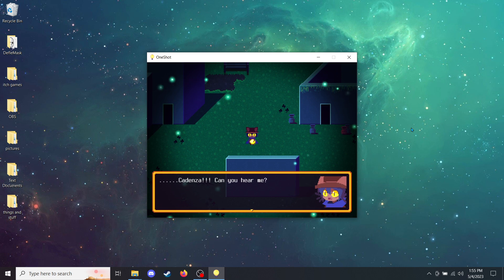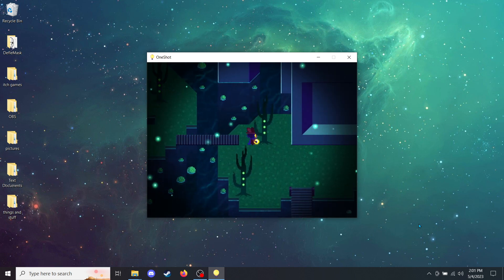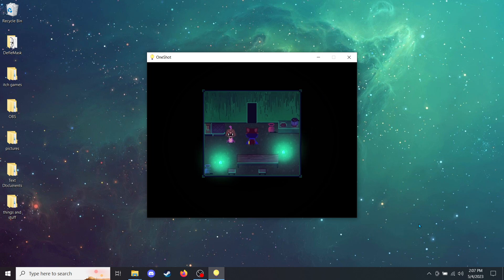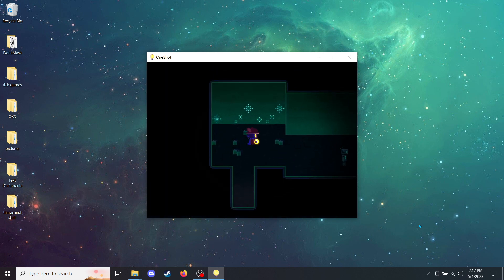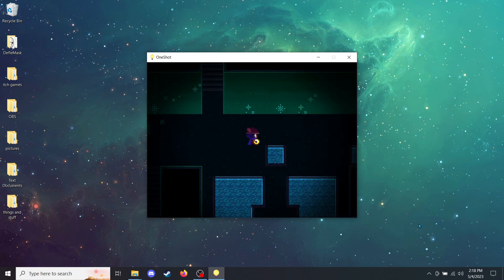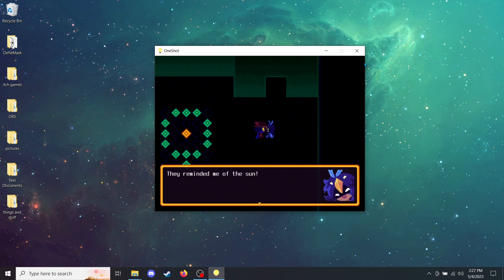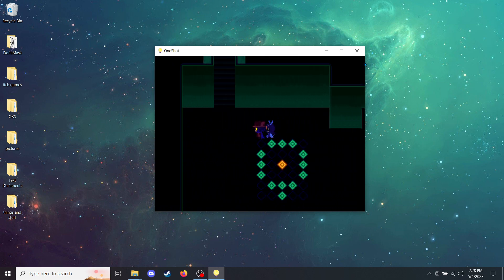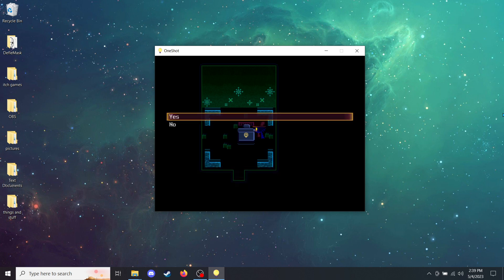Let's Play OneShot - 3 - The Glen, Part One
In which Niko explores the Glen, meets a plant person, and rescues a little girl inside the ruins.